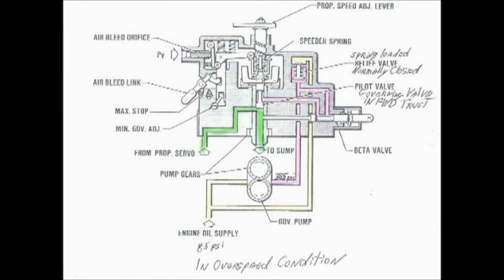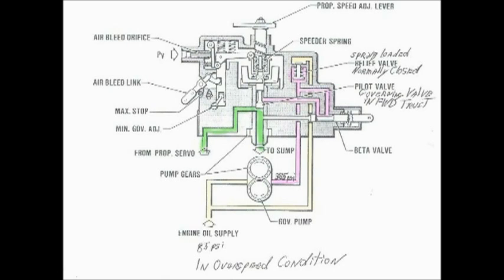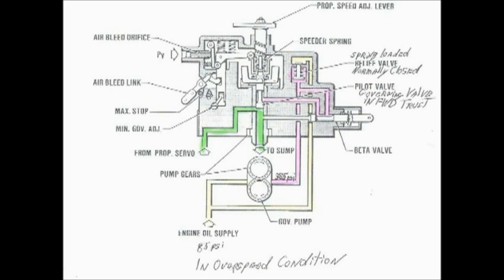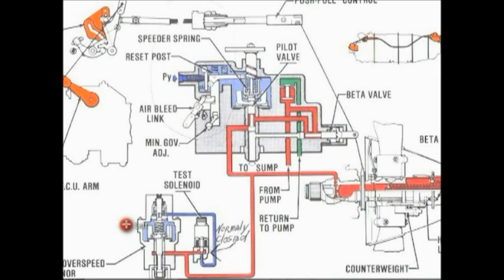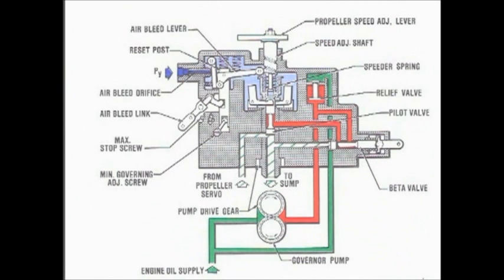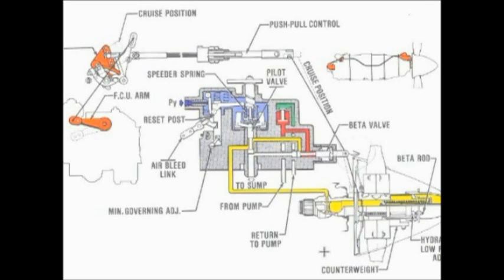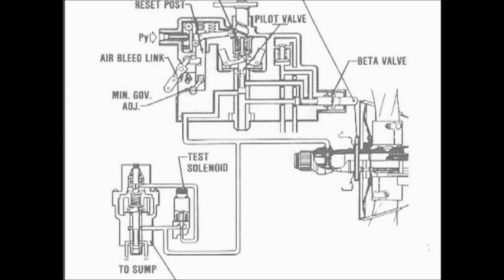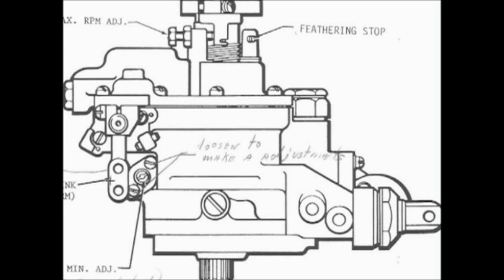Chap 61 Propellers part 3